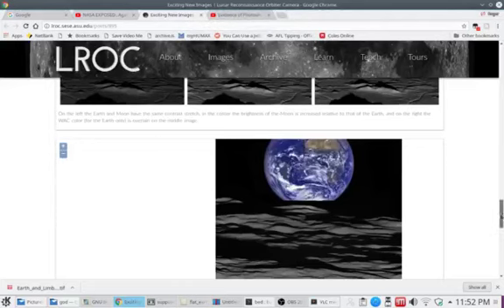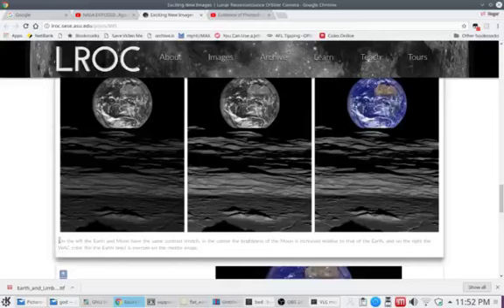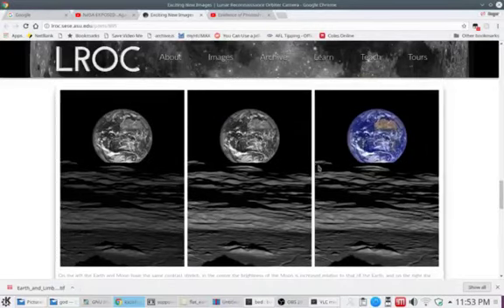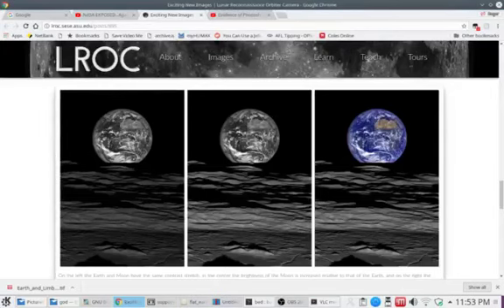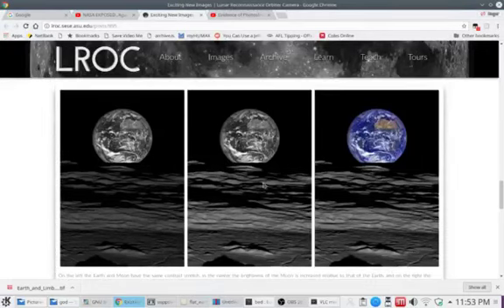NASA LRO image not fake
Improved audio version.
A popular flat earth meme suggests that a Lunar Reconnaissance Orbiter Earth rise image is faked.  This is an analysis of this claim.  Source of the images